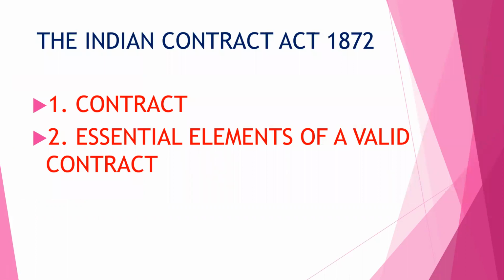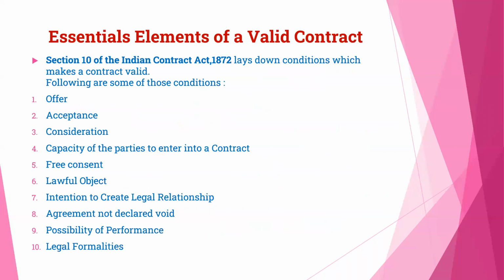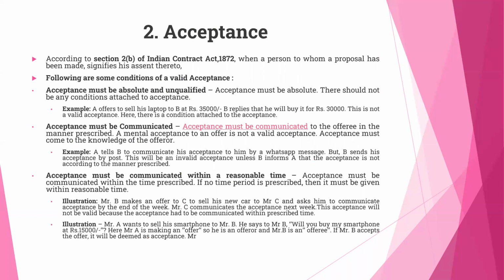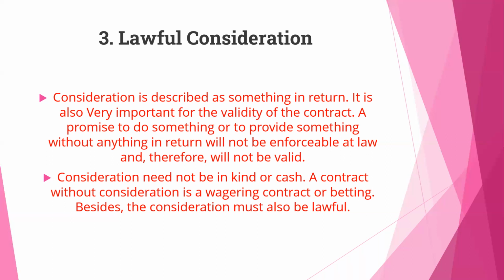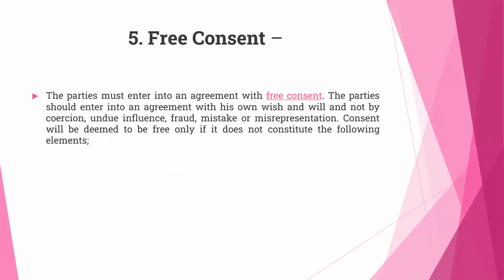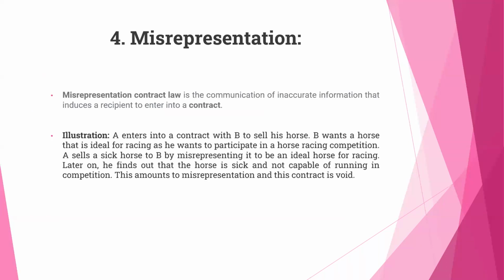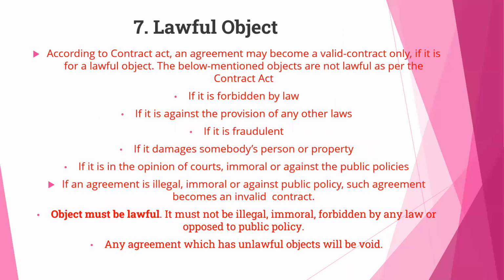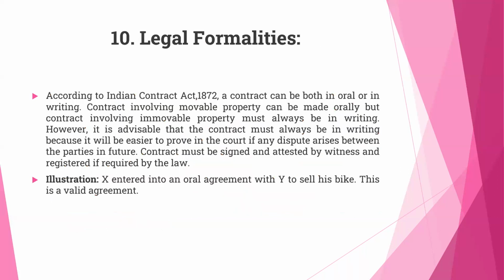Contract and its essentials